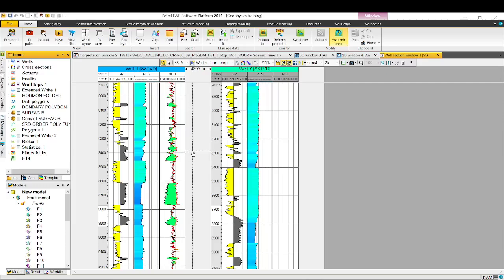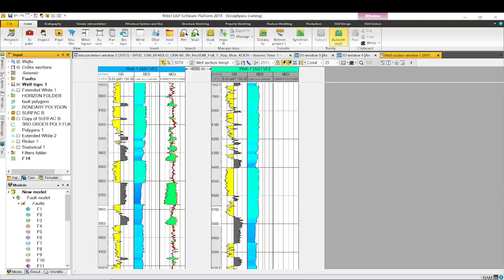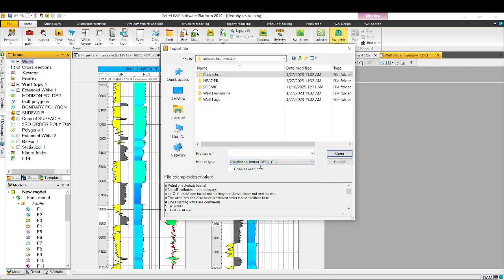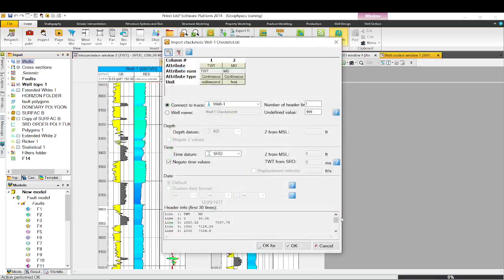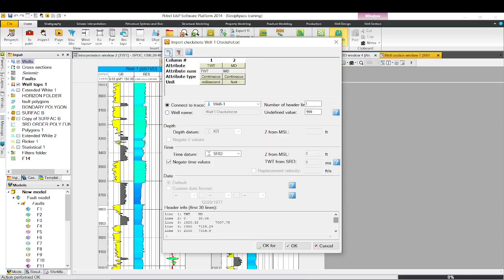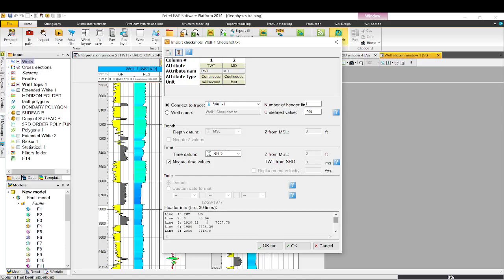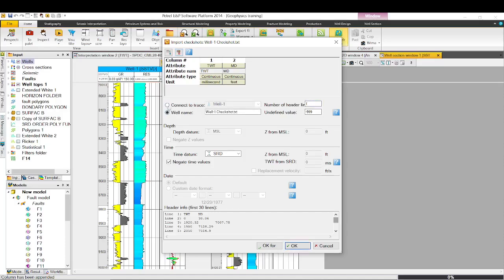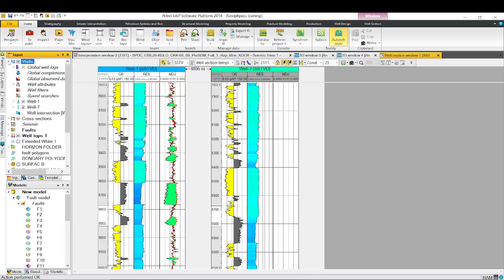How to Import Checkshot Data in Petrel | Fix Time-Depth Errors Correctly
Time-depth errors are one of the most common causes of wrong structural maps and mispositioned reservoirs.
In this video, I demonstrate the correct workflow for importing checkshot data into Petrel, ensuring your well tops, seismic interpretation, and depth conversion are properly aligned.

You’ll learn:
✔ What checkshot data represents
✔ Proper file structure and formatting
✔ Step-by-step import process in Petrel

If checkshot data is wrongly loaded or ignored:
❌ Depth maps will be inaccurate
❌ Structural closures may be false
❌ Volumetric estimates become unreliable
❌ Reservoir models lose credibility

Professional subsurface workflows always validate seismic time with well depth using checkshot data.

🎓 Want Full Practical Training?
Our Petrel courses cover:
✅ Well data loading
✅ Checkshot & velocity modeling
✅ Time-to-depth conversion
✅ Seismic interpretation
✅ Volumetric estimation
✅ Real industry-style workflows

We share daily educational insights to prepare geoscientists for industry and research success.

Petrel workflows
Well log interpretation
Seismic interpretation
Reservoir characterization
Volumetric analysis

Geokalph Global Services
Advancing Resource Exploration,  Shaping Tomorrow's Geoscientists.